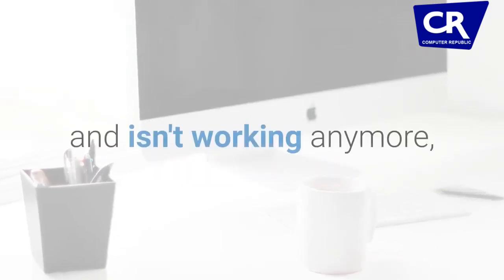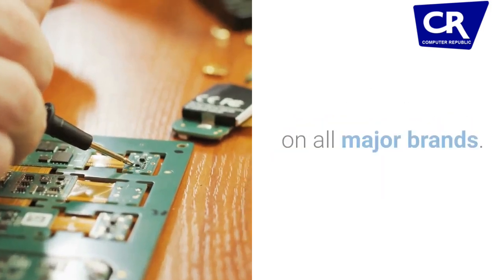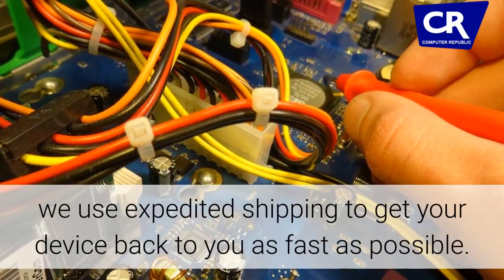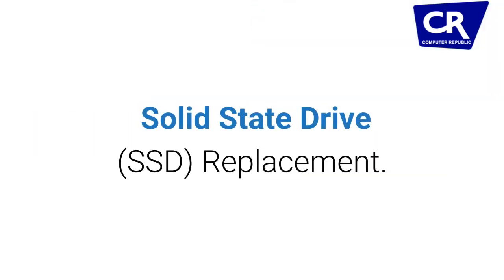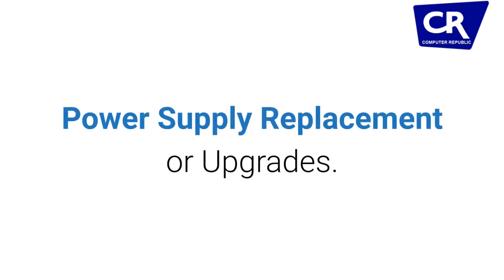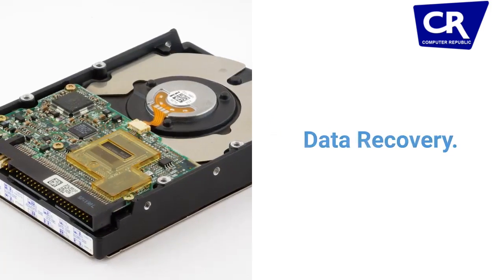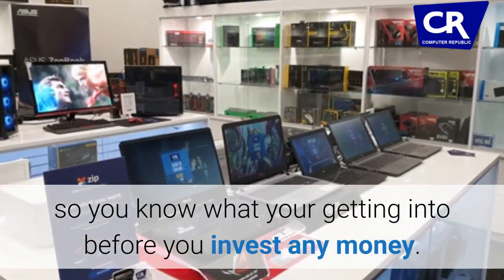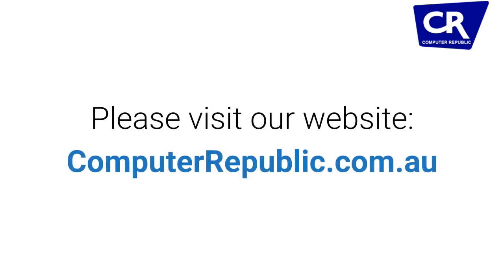Computer Service Browns Plain QLD Australia | computerrepublic.com.au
Computer Service Browns Plain QLD Australia is here to help with hardware problems

Services us :

Monitors
Laptop Repairs
Phone Repairs
Apple Mac Repairs
Desktop Repairs
Data Recovery & Backup Solutions

Computer Service Browns Plain QLD Australia services are there to help you out with your computing issues and problems. Services are provided to everyone; a student, a home-based worker, an office or even a large company. Banks, institutions, businesses, enterprises that rely heavily on computers and technology, also rely heavily on these repair services for fixing of computing problems.Most of the time computers are reported to have a hardware failure, software corruption, data loss or virus attacks.

Address : Shop No. 96, Grand Plaza Shopping Center, 27-49 Browns Plains Rd, QLD Australia